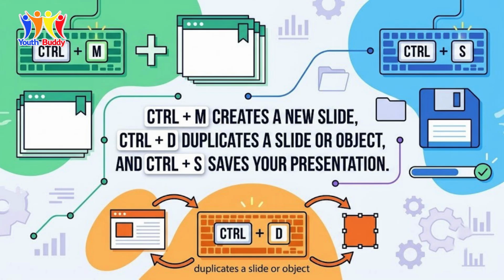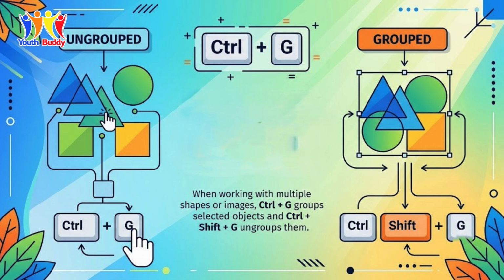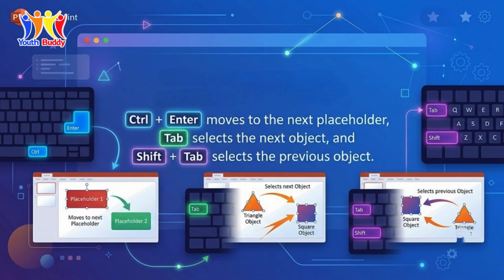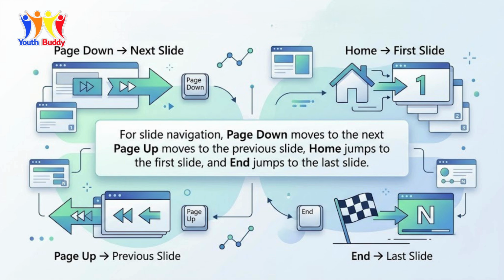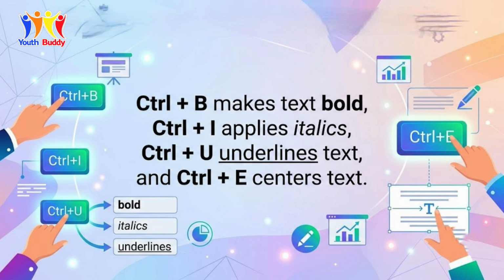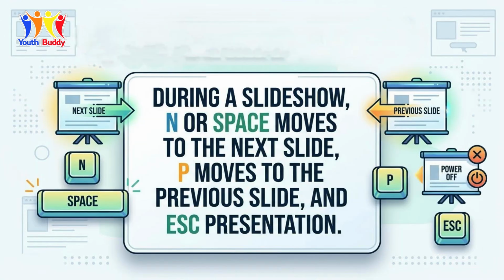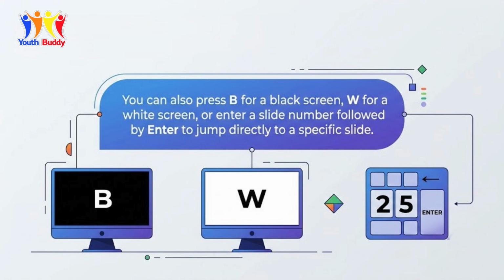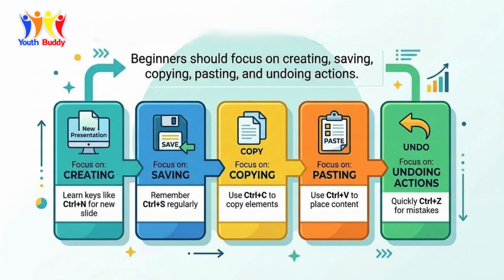Top PowerPoint Shortcuts to Work Faster – Information from Youth Buddy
Spending too much time creating PowerPoint presentations can reduce productivity.
Learn the most useful PowerPoint keyboard shortcuts to create, edit, format, and present slides faster.
Discover shortcuts for slide management, text formatting, object grouping, navigation, and slideshow control.
Improve presentation efficiency and work smarter with practical shortcut techniques.
Visit Youth Buddy for more learning resources and productivity tips.